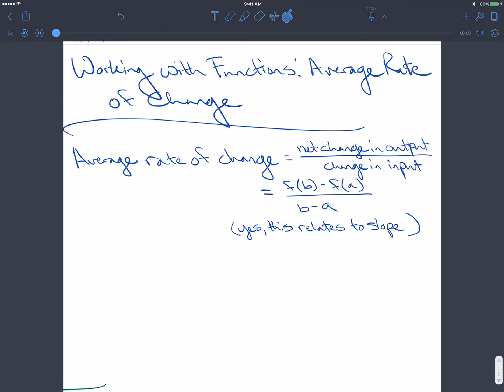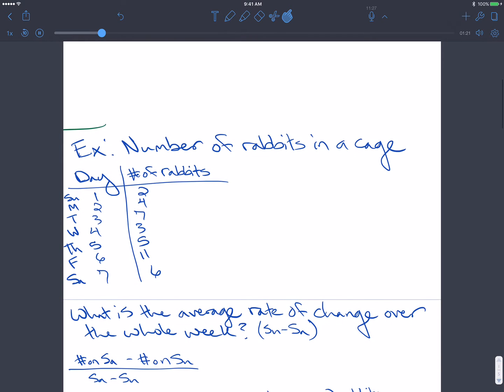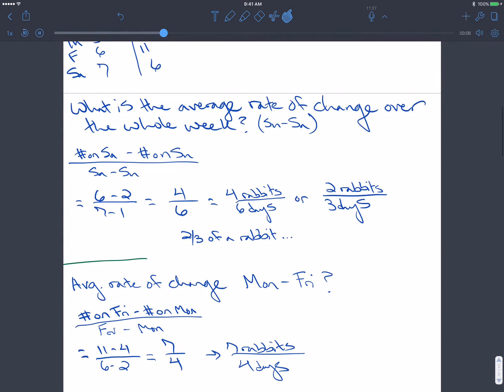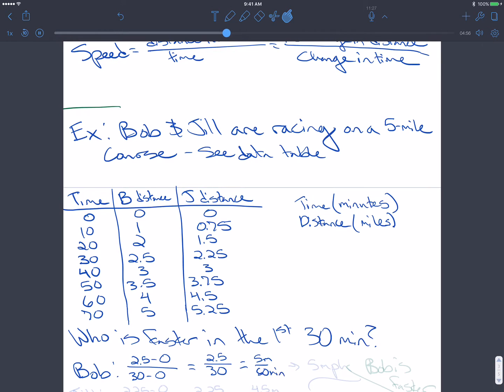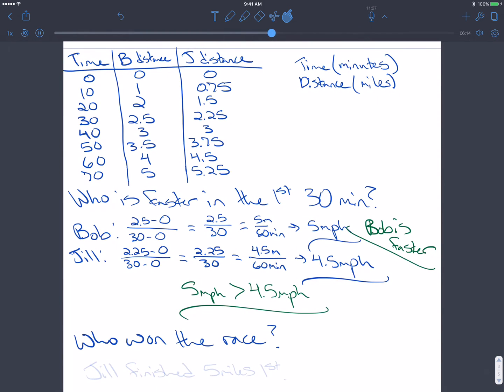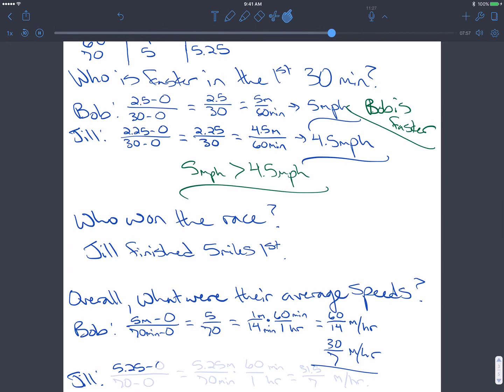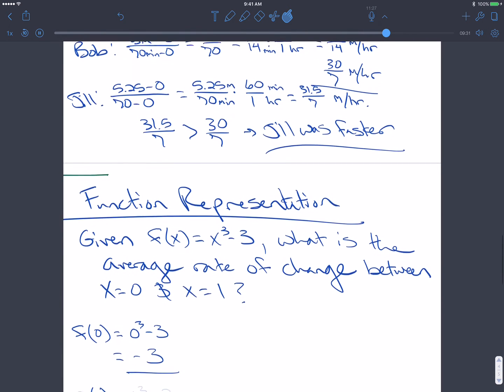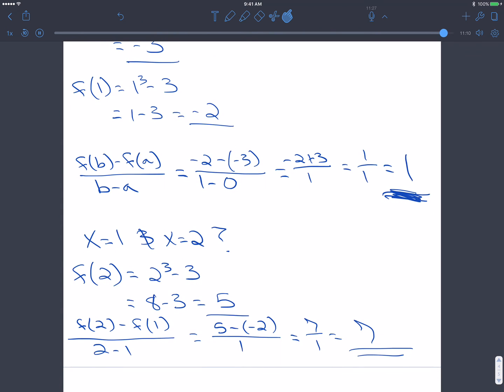College Algebra through Modeling Section 2.1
Average rate of change from a given data set, and applications.